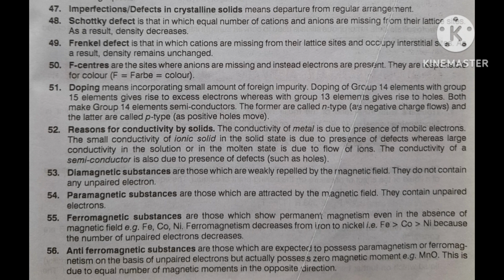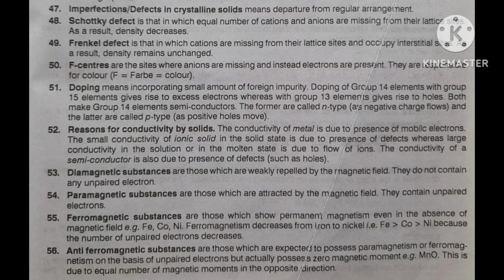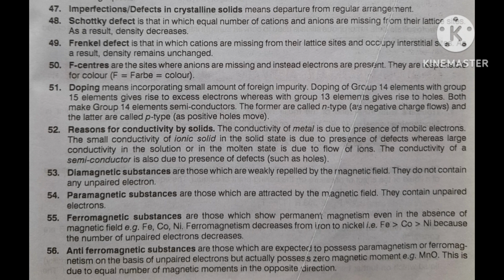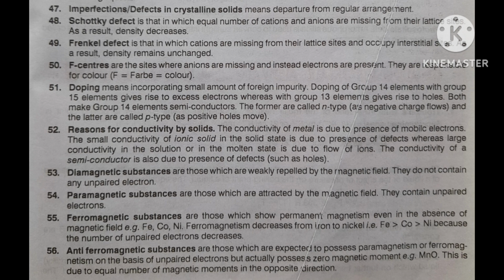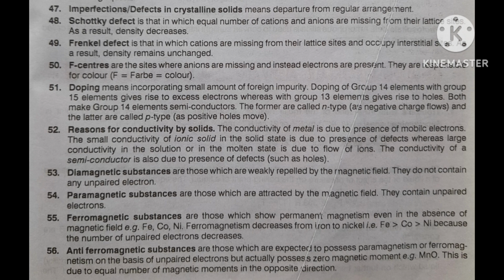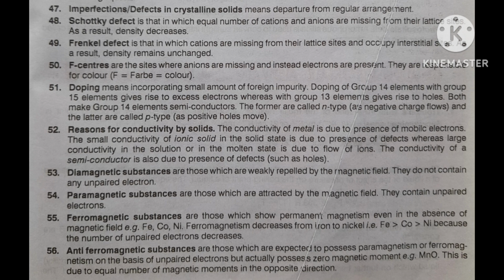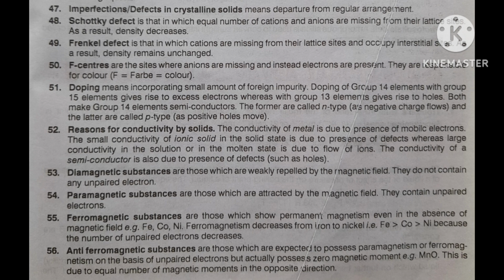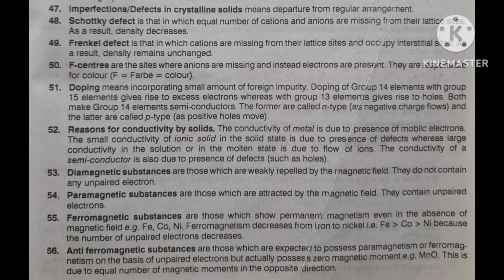CHEM SPECIAL LECT 463 REVIEW OF" SOLID STATE" FOR IITJEE /NEET ASPIRANTS BY PROF.Dr.AJAY.KUMAR SINHA